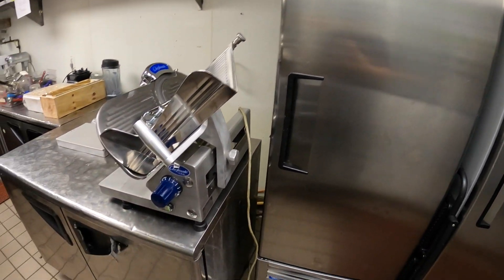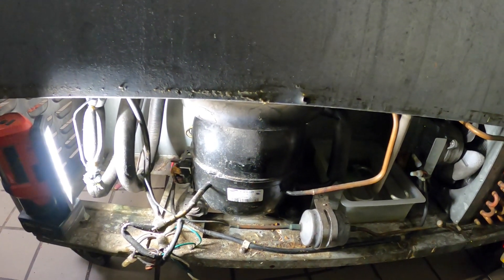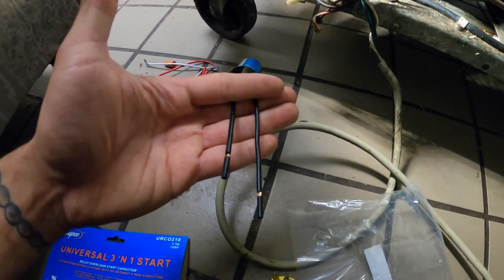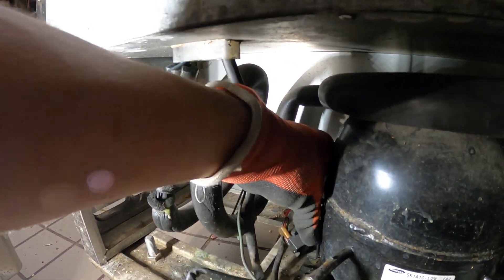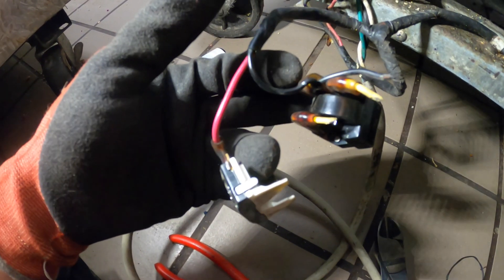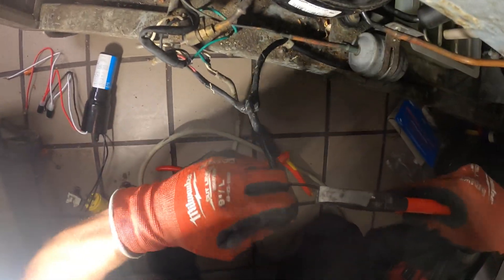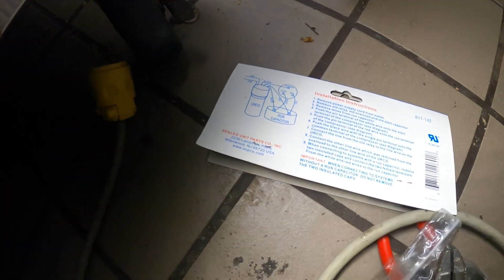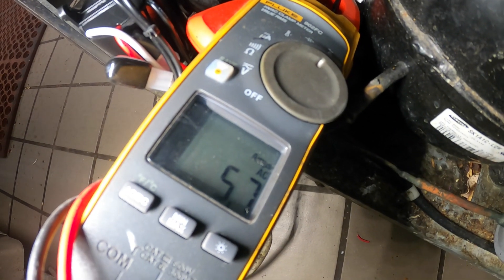HVACR: Turbo Air Refrigerator Compressor Not Starting (Supco 3 in 1 Hard Start Kit Installation)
HVACR: Turbo Air Refrigerator Compressor Not Starting (Supco 3 in 1 Hard Start Kit Installation) How To Install Supco 3 In 1 Hard Start Kit / How To Wire Supco Hard Start Kit / Compressor Tripping Breaker / Commercial Refrigeration Rack System Nightmare (Refrigerator Not Cooling) Refrigeration Rack System Training / Refrigeration Rack System Keeps Tripping Breaker / Refrigeration Rack System Not Getting Cold / Water Source Refrigerator With High Head Pressure Tripping On Pressure Control / HVAC Troubleshooting / HVACR Troubleshooting / Split System Refrigerator / Refrigerator Compressor Not Starting / Refrigerator Compressor Not Working / Refrigerator Not Cooling / Refrigerator Not Working / Refrigerator Not Blowing Cold Air / Refrigerator High Side Pressure Too High / Commercial Refrigeration / Commercial Refrigerator / Cooler Repair / Cooler Troubleshooting / Walk In Refrigerator / Walk In Freezer / Refrigerator High Head Pressure / Refrigerator High Pressure Control / Refrigerator Low Pressure Control / Refrigerator Dual Pressure Control / Walk In Refrigerator Not Cooling / Walk In Refrigerator Not Working / Compressor Not Starting / How To Check Compressor / How To Check Run Capacitor / How To Check Start Capacitor / Commercial Refrigeration

Supco 3 n' 1 START Hard Start Kit:

-110 to 125VAC Solid-state Hardstart Relay, includes relay, overload, and start capacitor. Used on refrigeration systems with or without run capacitors.
- Prevents low voltage starting problems
- Replaces relay, overload and provides a boost for hard start and unbalanced systems

Yellow Jacket 77930 Oil Pump

Lenovo Tablet M9